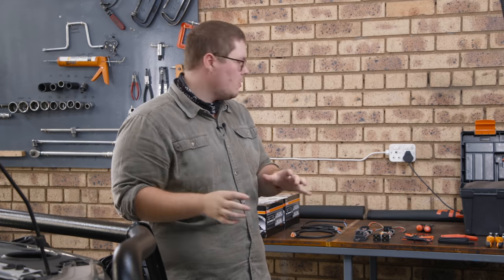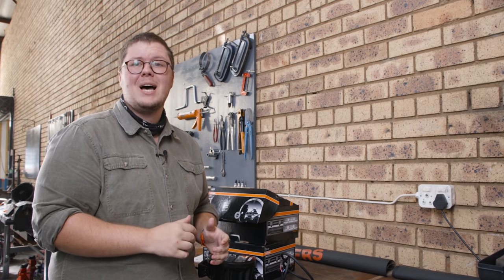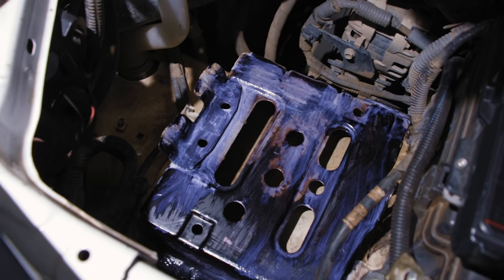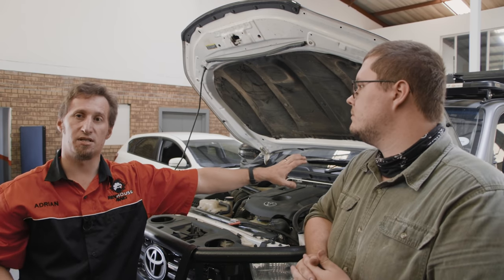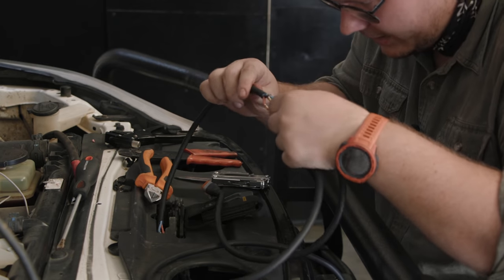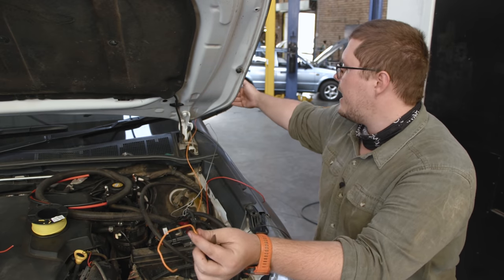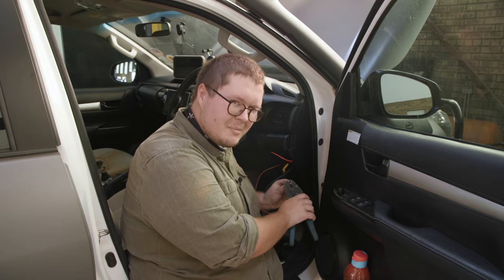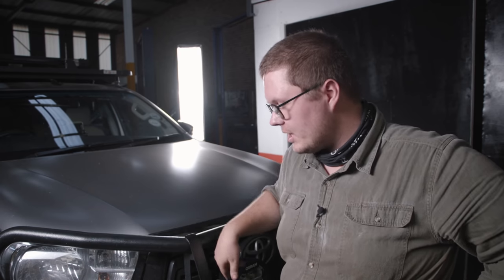Ep15 DIY Installing Spotlights On My Toyota Hilux (OSRAM MX180-CB)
When I was building the Jimny we came to the point of installing the lights; and I was so disappointed by the workmanship that I vowed to learn to do it myself next time and make sure that the quality would be far better in the process. So when Adrian at Revhouse offered to guide me on the process but basically give me the tools and knowledge to do it all on my own, I jumped at the opportunity and although it had its fair share of hiccups along the way, it was a very empowering experience and I managed to successfully install a brand new set of Osram MX180-CB Spotlights onto my Toyota Hilux; switches, relays and fuses all figured out! So I wanted to share this experience with you and hopefully give you the knowledge to either be able to do it yourself or to be able to recognise if your Auto Electrician is doing the job properly!

You can get in touch with Adrian at Revhouse to book your vehicle in for any upgrades or services too;